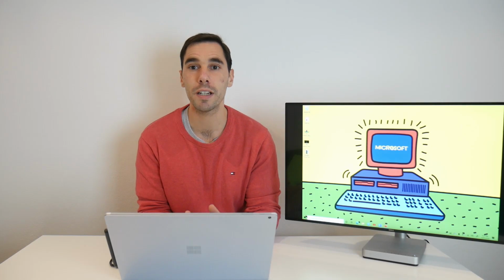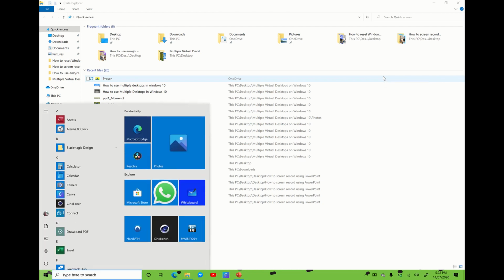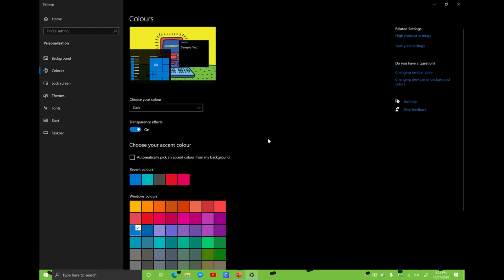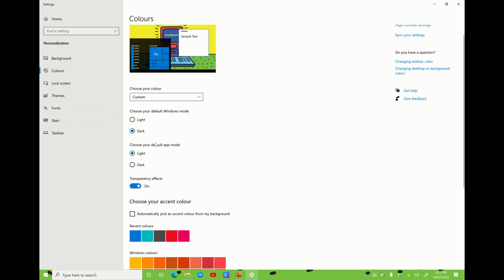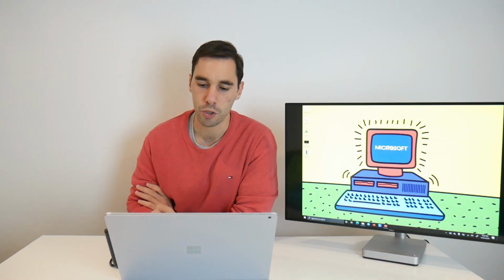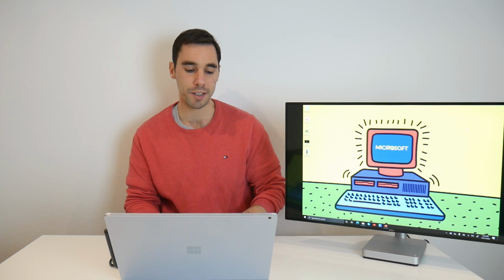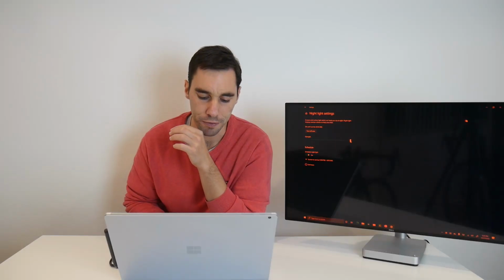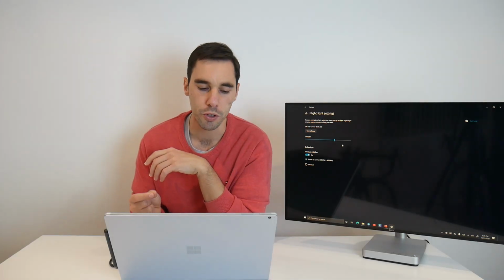How To Reduce Eye Strain in Windows 10 (free)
Do your eyes ever get sore, tired or dry? I spent a lot of time behind the computer and can sometimes really feel the negative effects of staring at a screen all day.

In this video I give you my two top tips to reduce eye strain when using Windows 10

The great thing is both features are built right into Windows 10 so no need to download any extra software or programs!